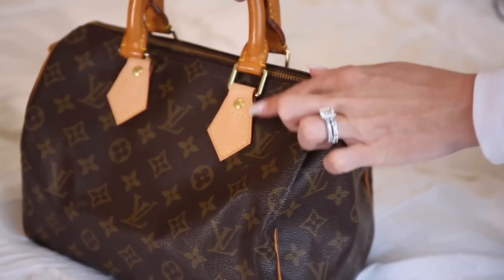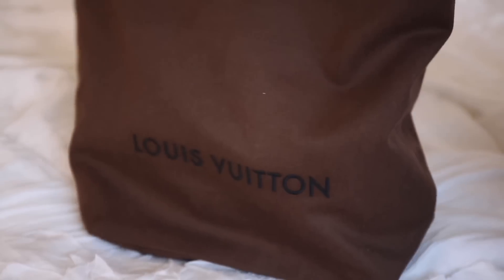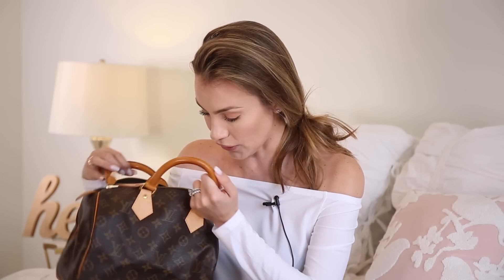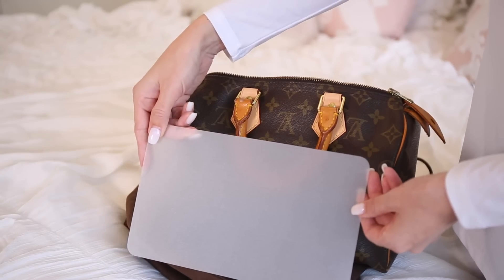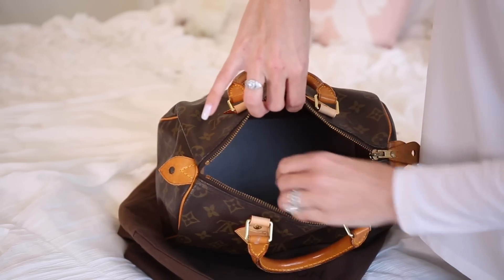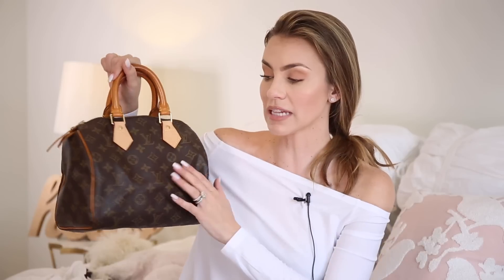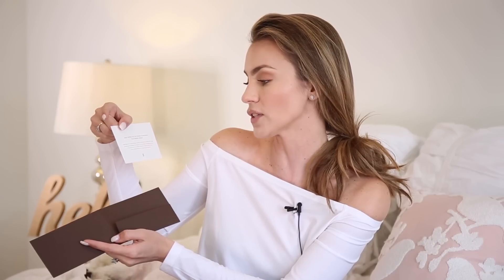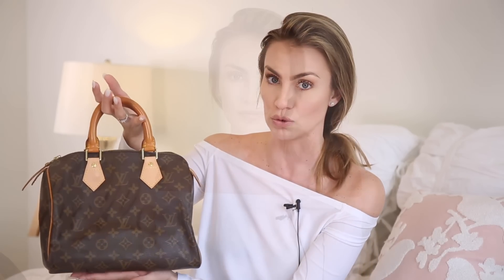How to Buy a USED/Pre-owned Louis Vuitton | Speedy 25 LV Store Repair Experience | Angela Lanter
! If you liked my previous Louis Vuitton videos, then you’ll love this one! I’m talking about my experience buying a used handbag and also a full review of getting my bag repaired in the store. My used bag was purchased with water damage so I’m giving you my full experience from getting it repaired to picking the bag up in store.

♡ PRODUCTS MENTIONED ♡

Louis Vuitton | Speedy 25
Etsy | Base Shaper
Alternate Base Shaper

♡ WEARING ♡

Nordstrom | OTS Top